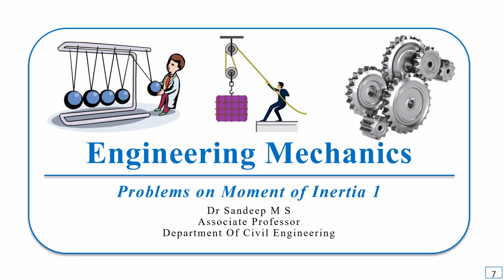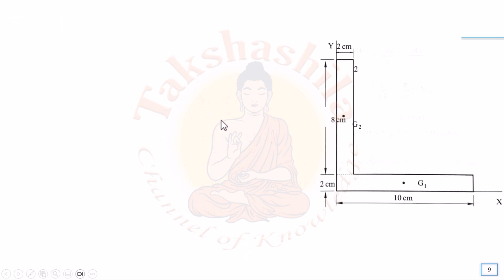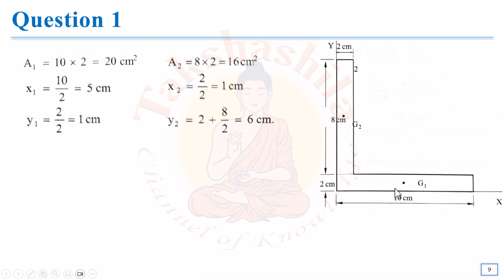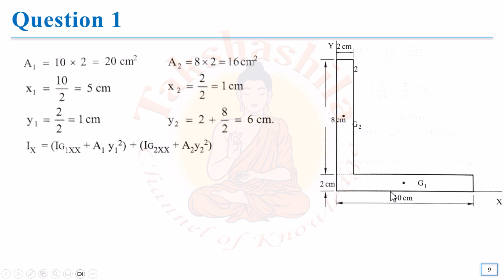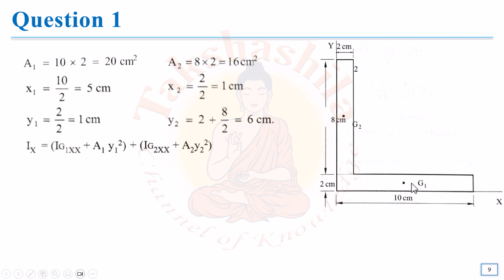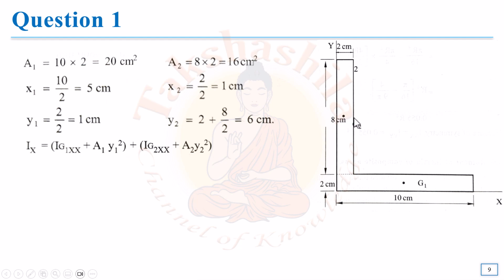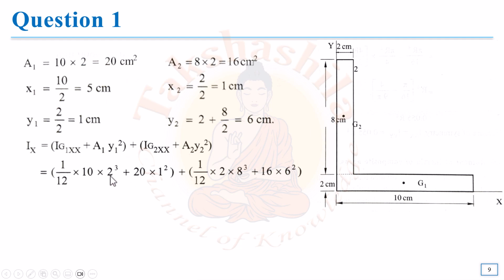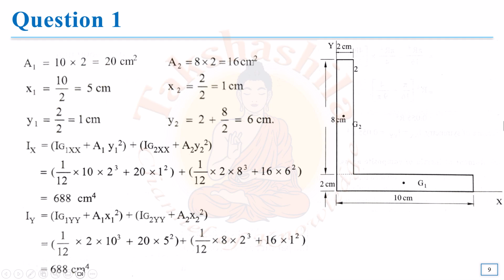Moment of Inertia of Areas – Problem 1 | Basics + Parallel Axis Theorem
Understand the Area Moment of Inertia (Second Moment of Area) for plane sections.

What you’ll learn:
Standard MOI formulas: rectangle
Parallel Axis Theorem for shifted/compound areas
Calculating MOI for composite sections